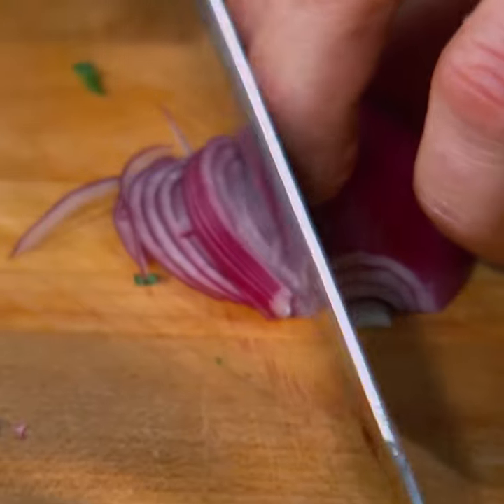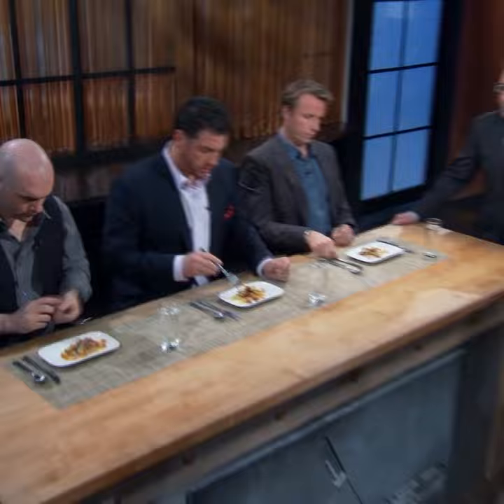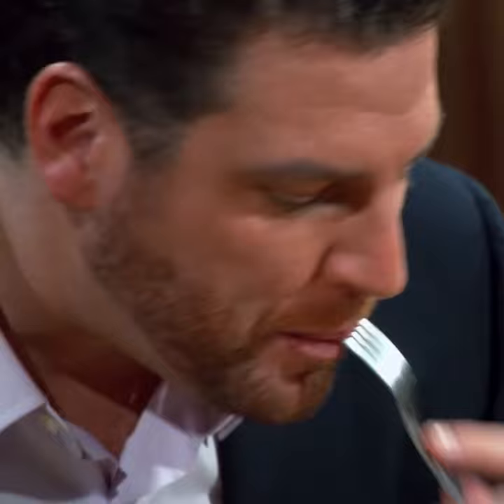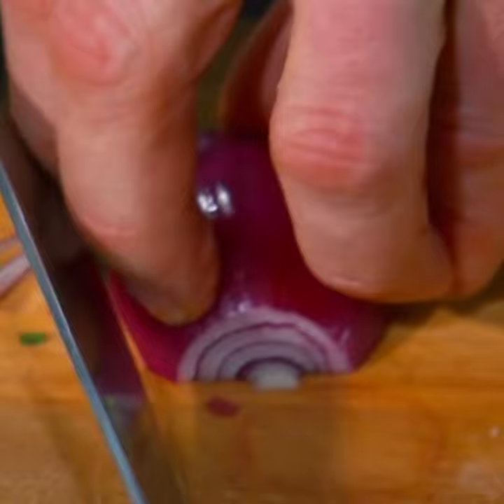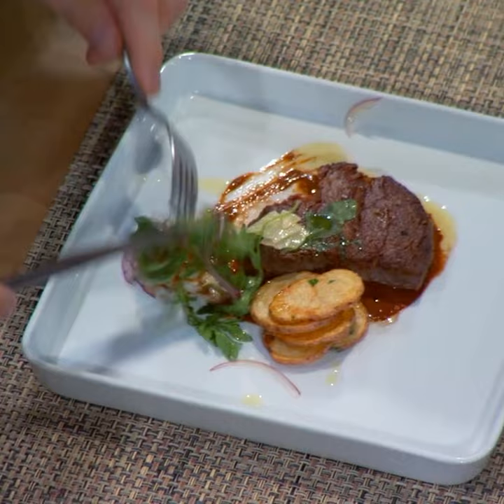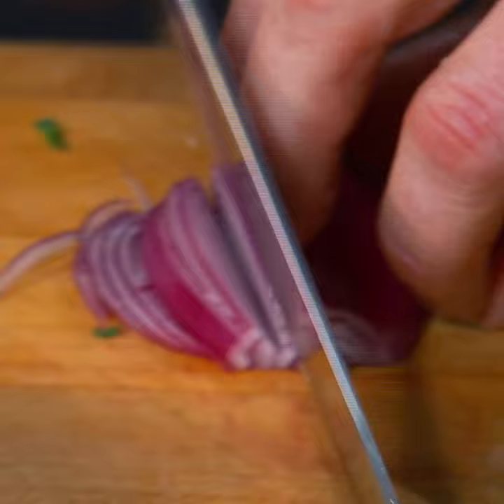Chopped: Scott Conant & The Raw Onions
TBT to Scott Conant letting us know he REALLY hates raw red onions.

Catch Scott judging an all-new Chopped  tonight @ 9|8c!